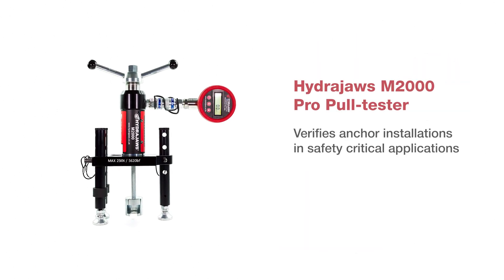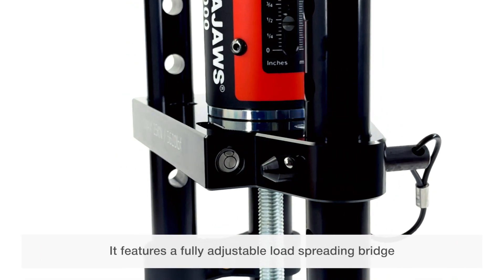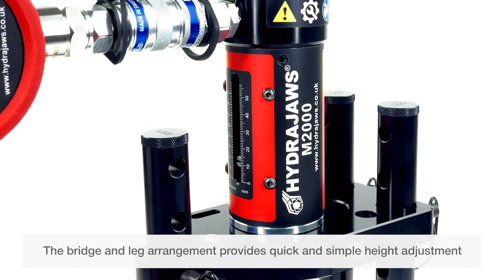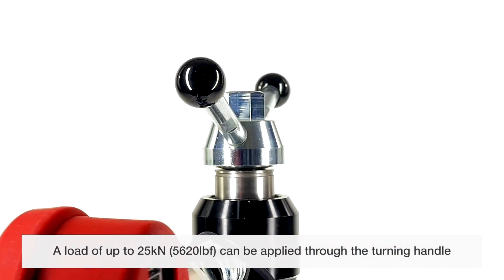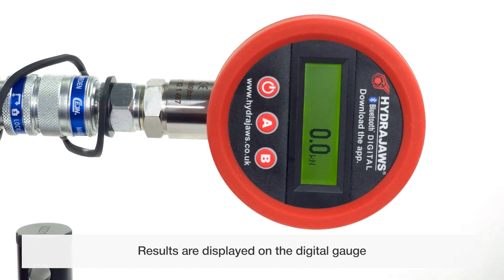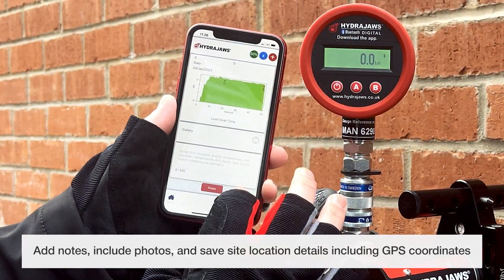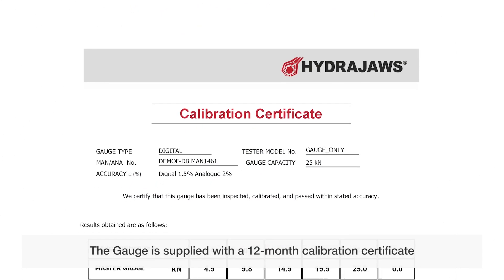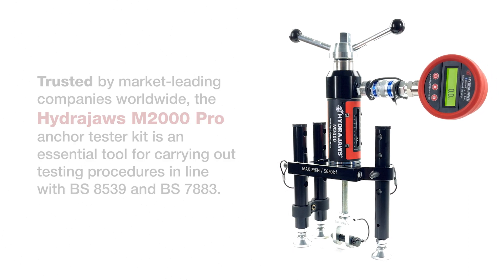M2000 Pro Tester Kit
The Hydrajaws M2000 PRO Tester kit verifies anchor installations in safety-critical applications. It is an essential tool for carrying out proof load test procedures in line with BS 8539 and BS 7883.

Trusted by market-leading companies worldwide the kit includes a comprehensive range of adaptors to allow the testing of a wide variety of fixings.

Our M2000 PRO Tester tests up to 25kN and with a digital gauge, connected to our Bluetooth Digital System, becomes a paperless system that records and stores all pull testing results for indisputable historic proof.

Save time by showing clients the results instantly on professionally produced reports, preloading multiple test information before getting to site, and more importantly, showing proof of pull testing results.